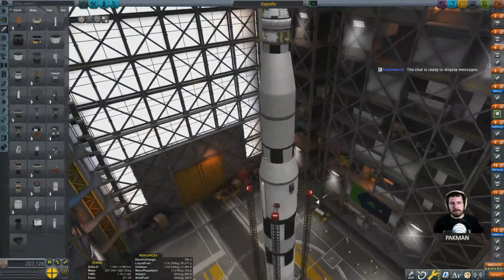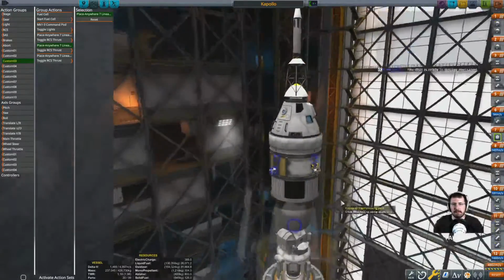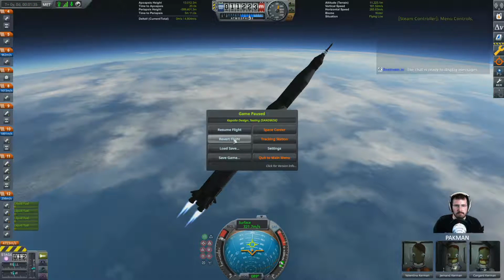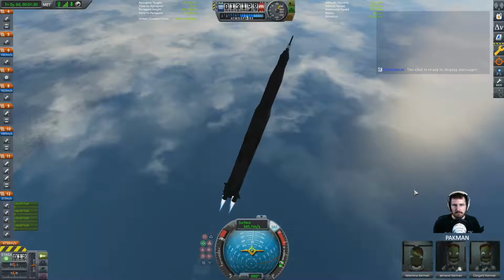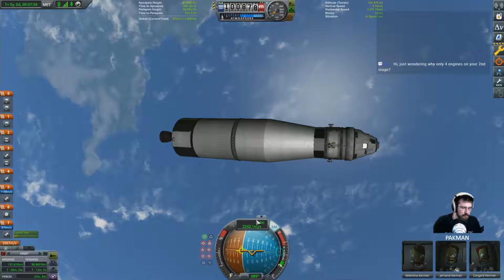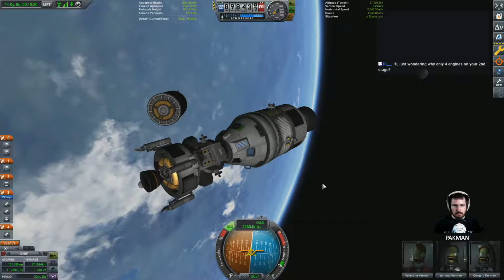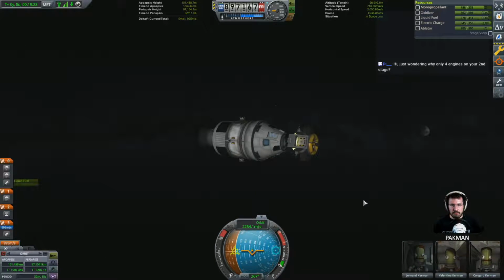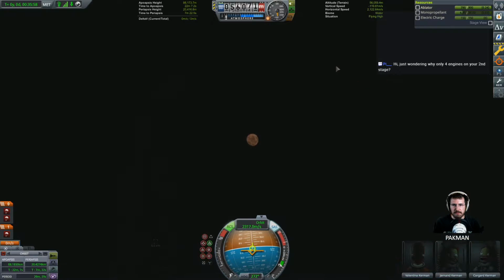Kerbal Space Program: Apollo Recreation Final Design Check and Kerbin Orbit Test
Doing a final design check and flight testing in Kerbin Orbit.  Did a few tweaks to make it even more accurate where I could.  It came out pretty good I think.  This testing went pretty smoothly, and I think its going to be ready in time for the anniversary on the 20th!